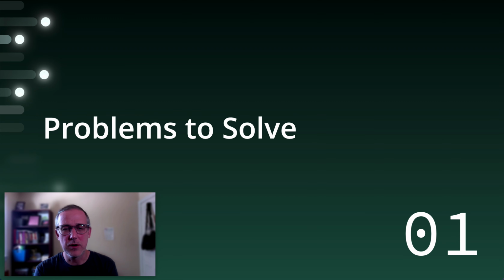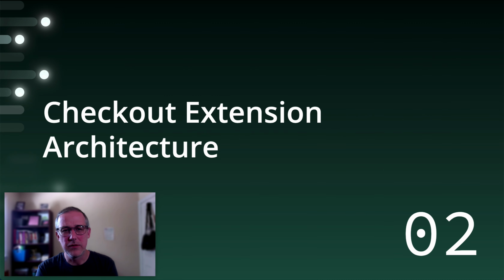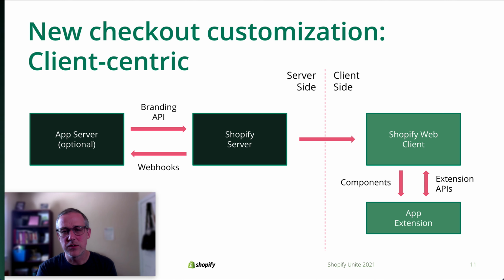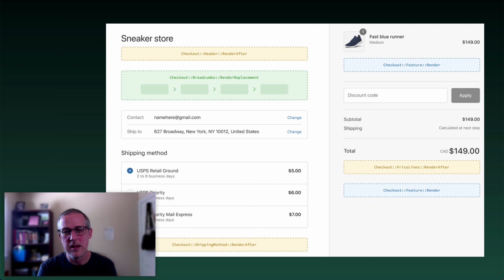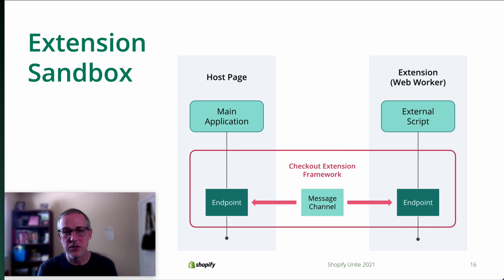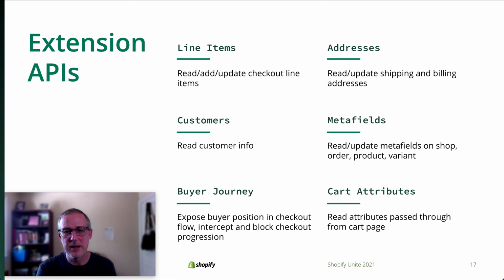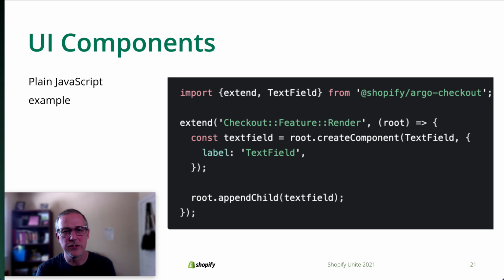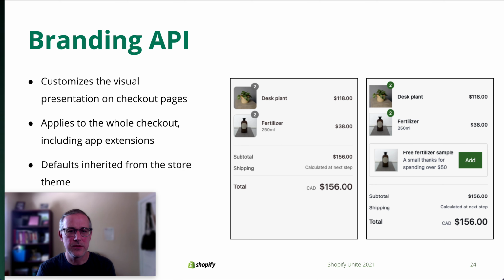Extending Checkout with Shopify Apps | Shopify Unite 2021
Checkout extensions, Shopify’s new way to customize checkout, will allow developers to extend the checkout experience using apps. This video will share more on why we’re building checkout extensions, how they work, and the problems they’ll solve.